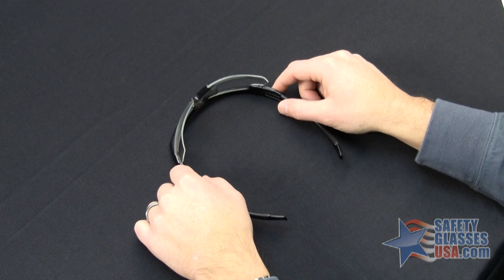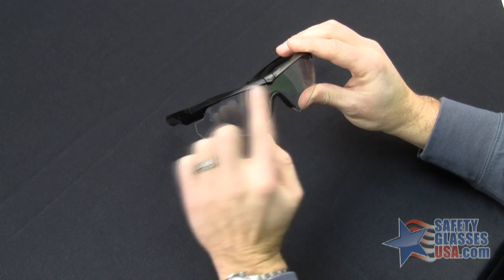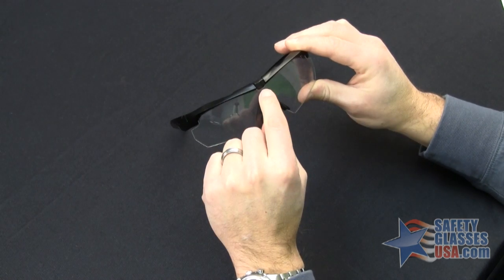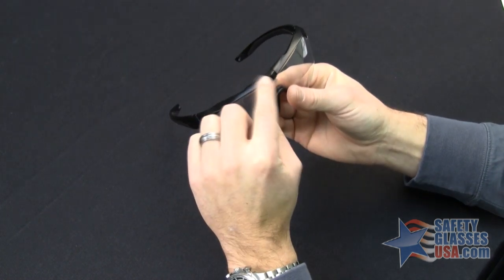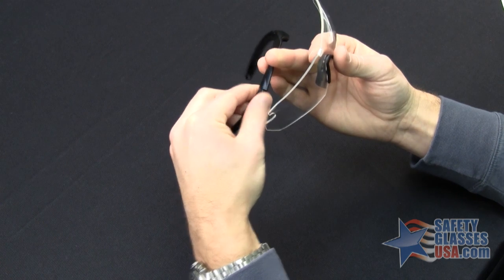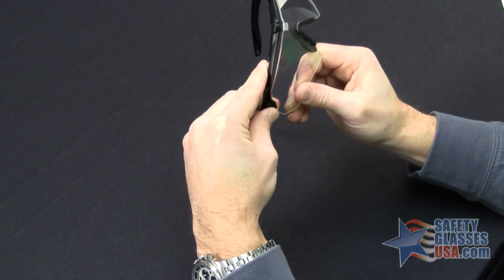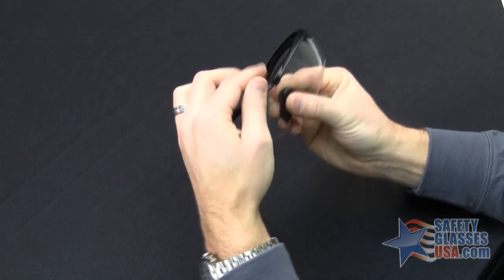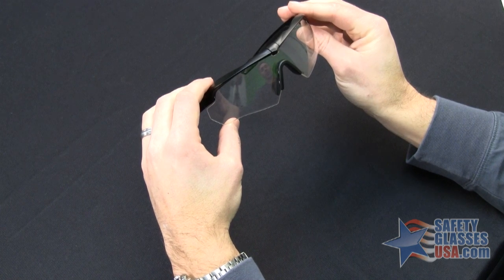How To Replace Lenses On ESS Crossbow Eyewear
Quick video showing how to replace the lens in the ESS Crossbow Eyewear.

The ESS Crossbow uses a unique lens-locking system called the "DedBolt," which helps secure the lens during extreme impacts. Once the "DedBolt" is disengaged, the process of removing the lens is quick and easy. With a little practice, you can remove and install lenses very quickly and with minimal finger smudges.